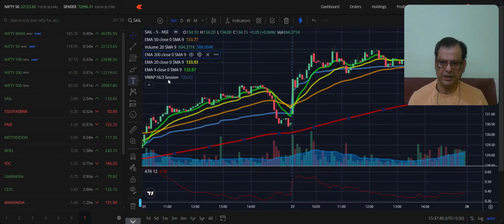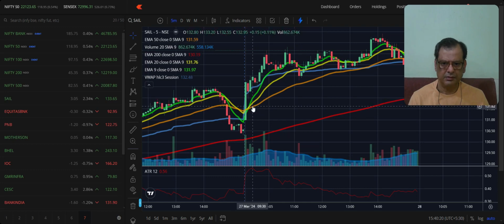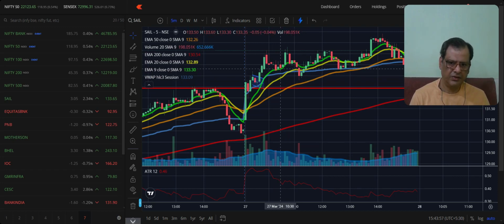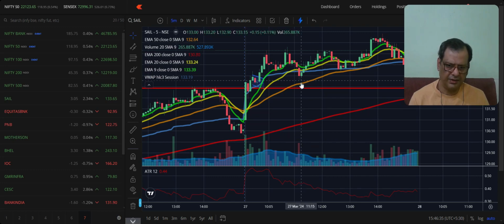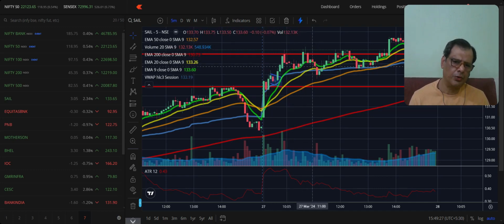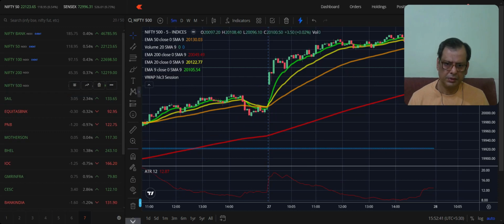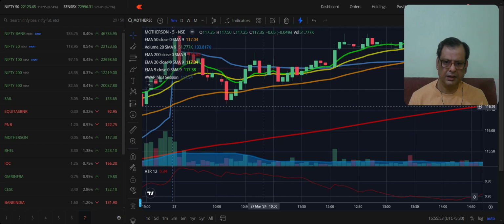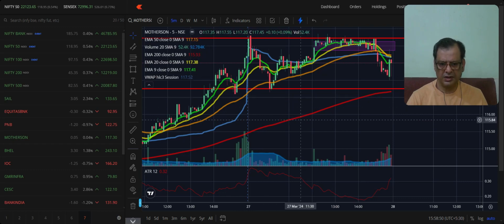How to trade Intraday using Price Action Bar by Bar -1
@neerajnayyar2756  Hi Friends , I bring you  a video on How to trade Intraday using Price Action Bar by Bar on a 5 min timeframe. This video explains the rationale behind Price Action and reading candles bar by bar . This will be a series where I take up charts and explain the price action bar by bar on a given trading day without using any indicators like RSI ,MACD etc.